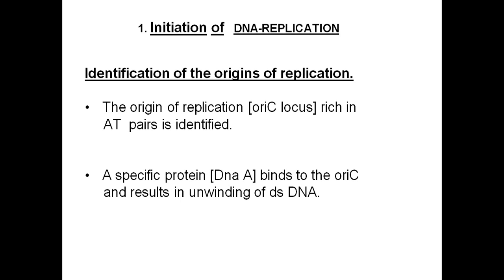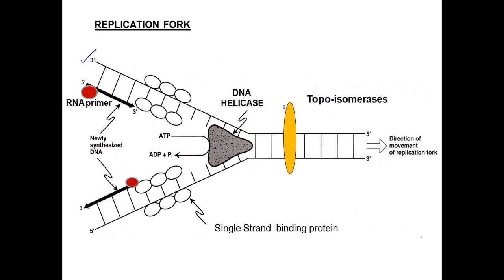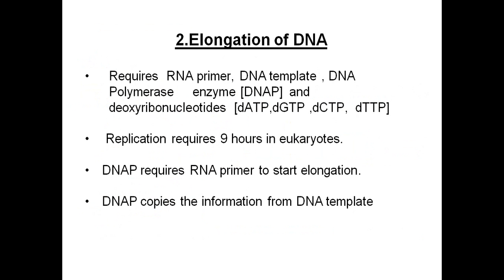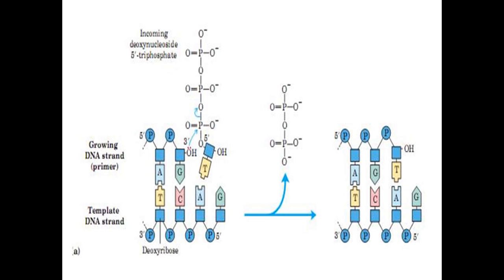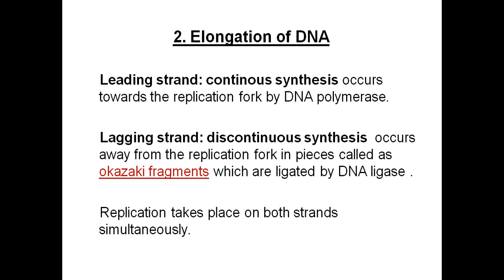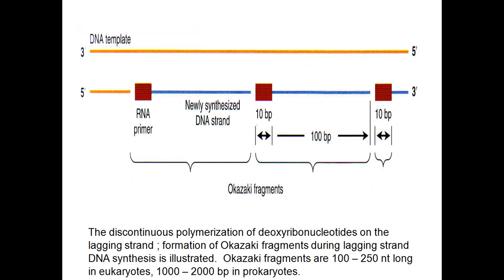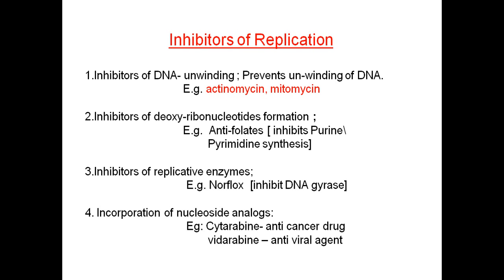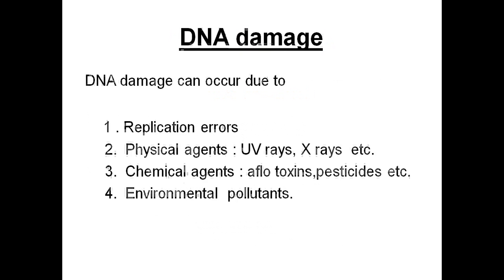Replication class part 2 for 3rd year MLT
This video is continuation to replication topic part 1. Students listen to the class using ear phones so audio will be good and you can go through the class in you leisure time and make benefit out of this video lecture. Also say thanks to you tube for creating such a wonderful platform for bringing out this useful platform.
Dr G Amar Nagesh Kumar
Assistant Professor
Department of Biochemistry
KIMS&RC